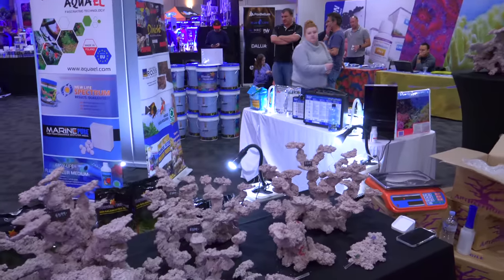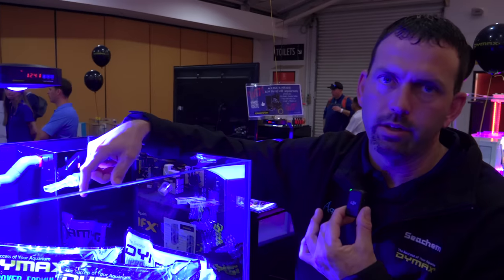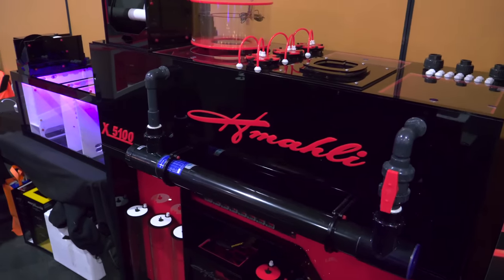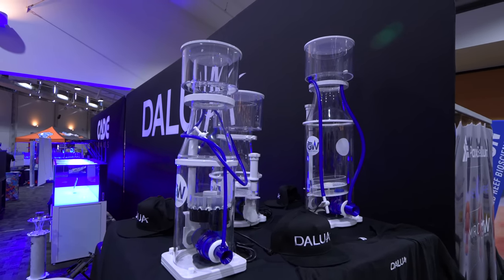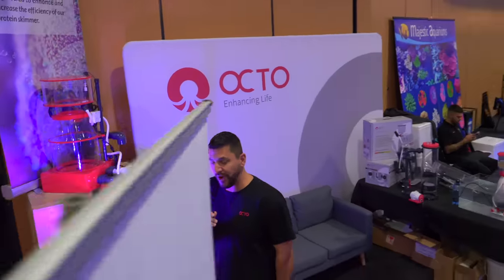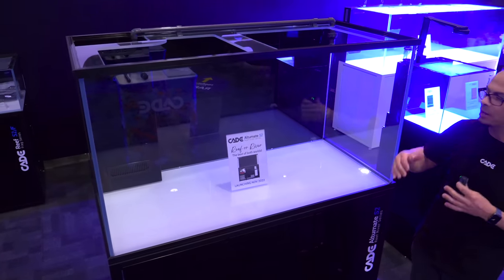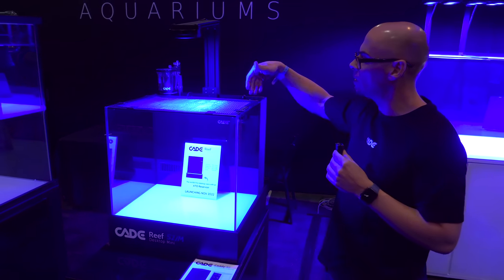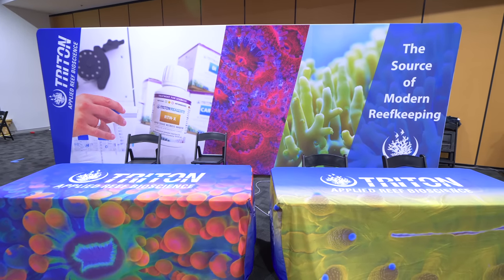ReefStock Australia 2022 was a MASSIVE Reef Party